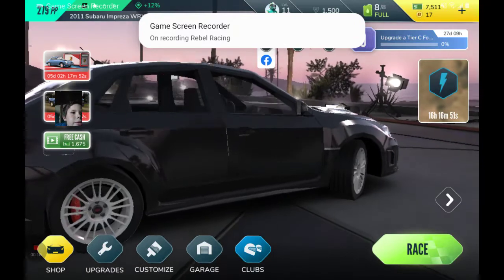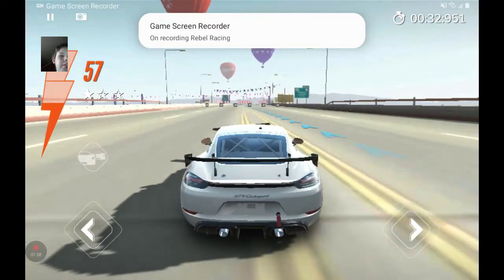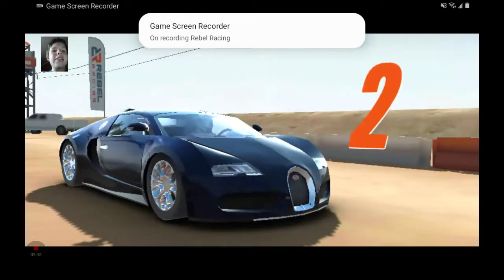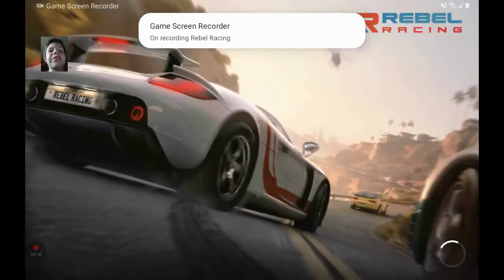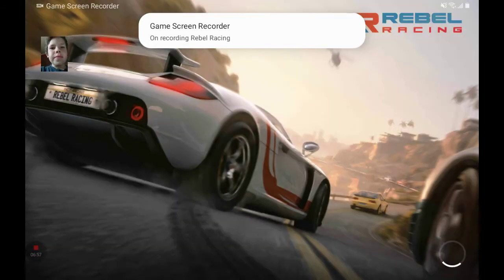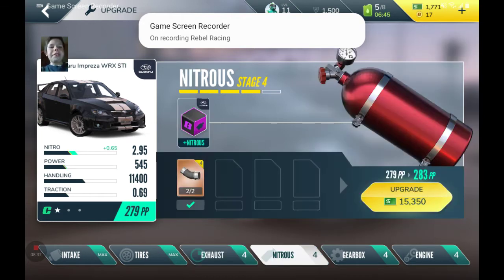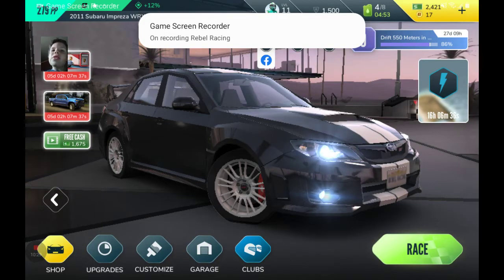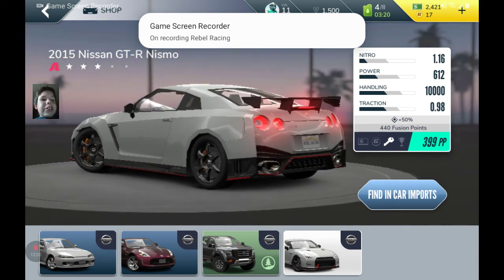I painted my subaru Impreza WRX [rebel racing] part 3